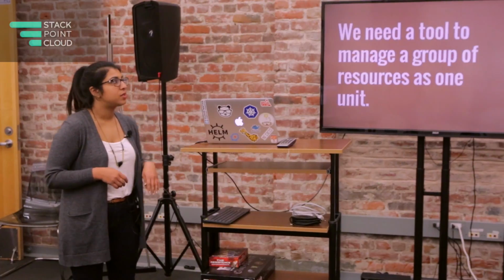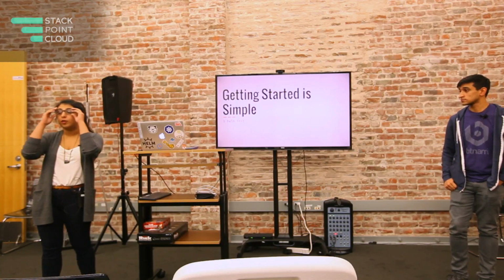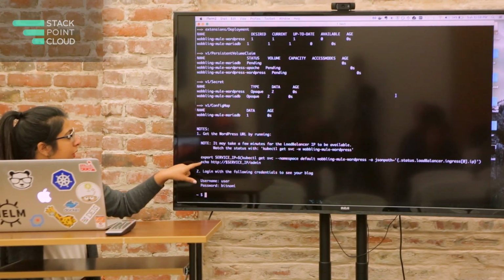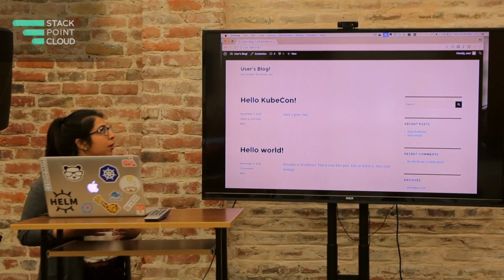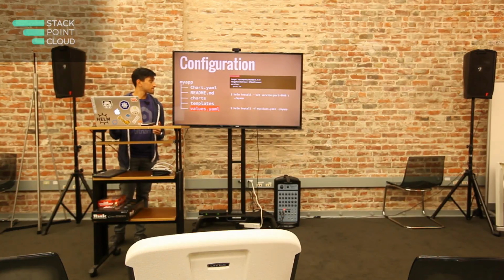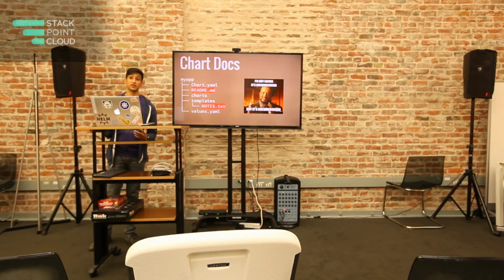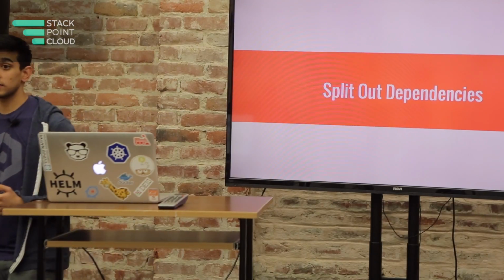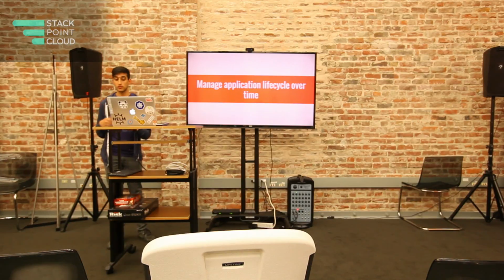Delivering Kubernetes Apps w Helm - Adnan Abdulhussein, Bitnami & Michelle Noorali, Deis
Adnan is working on all things containers at Bitnami, driving the development of Stacksmith to help automate the delivery of up-to-date container orchestrated applications, as well as helping to maintain Bitnami's Docker images and Kubernetes/Helm charts. He has also worked on several other cloud projects including the Bitnami Launchpads for Azure, Google and vCloud Air. Adnan is passionate about infrastructure, dev tools, Ruby, F/OSS, and the possibility of time travel. He holds a BSc in Computer Science from the University of Bristol.

Michelle Noorali is a software engineer at Deis. She is a core maintainer on the Kubernetes Helm project. Michelle is a founder and co-lead of the Kubernetes Special Interest Group for Applications, more commonly known as SIG-Apps, which focuses on how to define, manage, and run applications in Kubernetes. She has previously worked on the Engine Yard PaaS, at Cox Enterprises, and at Studiocom (now VML). In her spare time, Michelle loves to tinker on side projects which usually involve Go, 3D technology, or music tech.